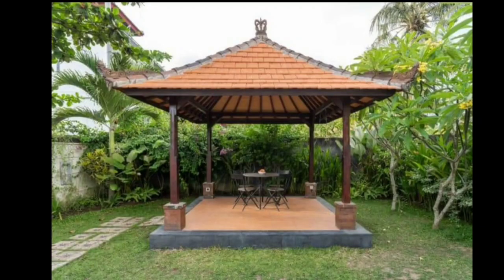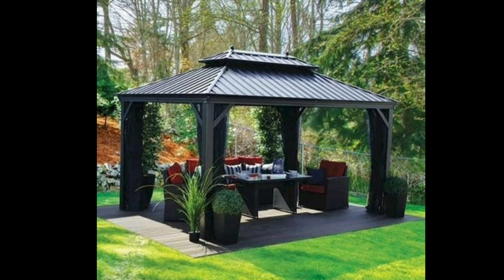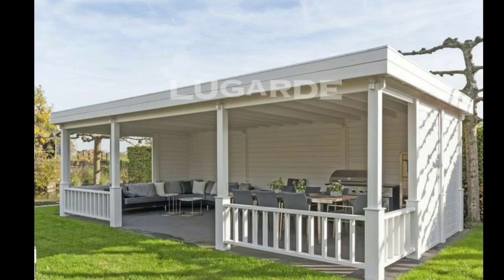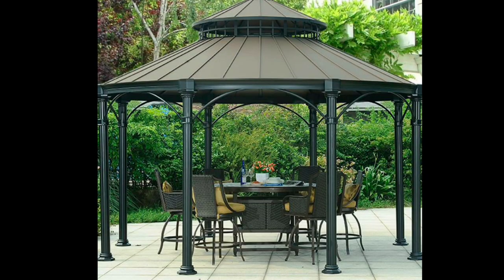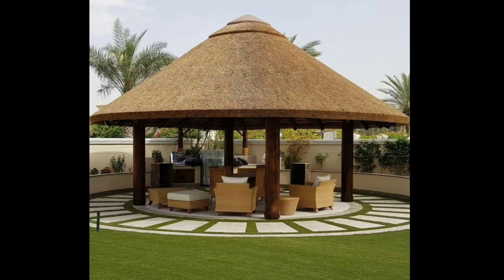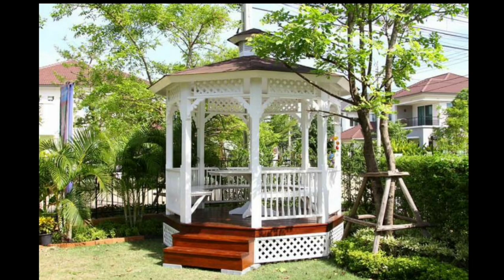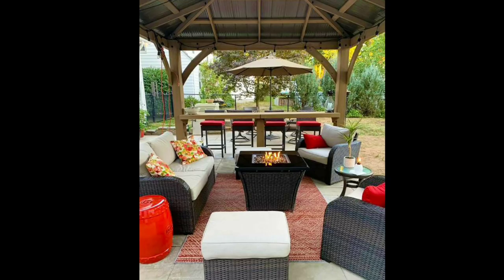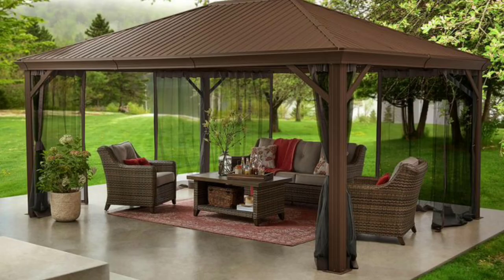Garden Gazebo | gazebo design | garden ideas